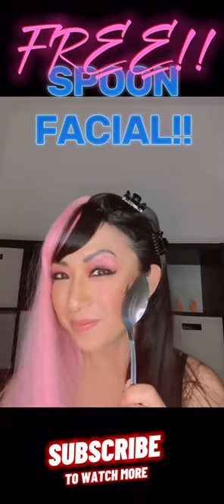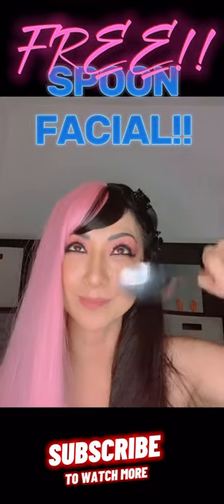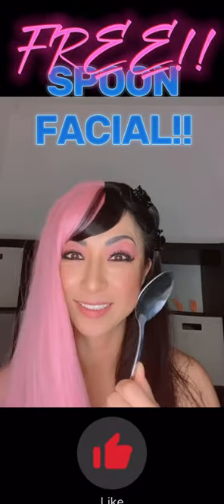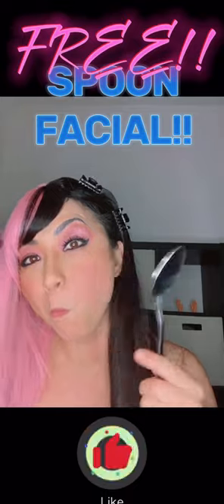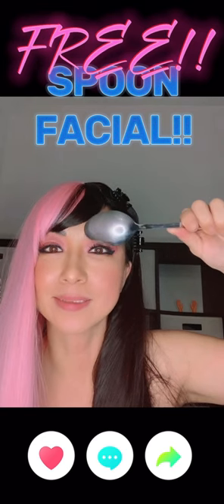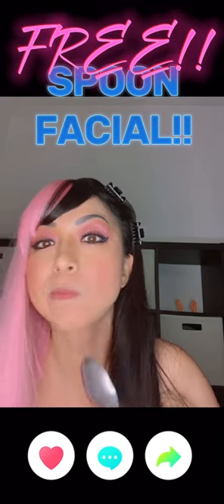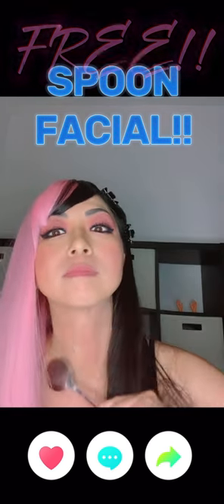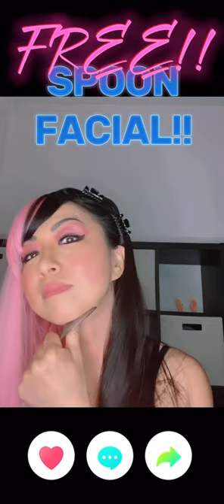Free Spoon Facial/Skin Care/ Facial Massage ** See the description for Amazon Link 😍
Hi! I would like to show you how to do spoon therapy at home. Spoons are incredibly useful! I absolutely love spoon therapy!
First, you can tap your cheeks with a spoon to tone the cheek muscles.
Second, you can use a scratching technique over the wrinkles to improve their appearance.
Third, you can perform lymphatic drainage to enhance healing.
If you want to learn more about how often to do spoon therapy, how long to perform it, and the benefits it offers, please watch our Spoon Therapy video.

*Massage Gun Deep Tissue, Handheld Electric Muscle Massager, High Intensity Percussion Massage Device for Pain Relief

 **Best Cupping Therapy Set (My favorite 💖)

**Cupping therapy for face 💆🏻‍♀️🙆🏻‍♀️

***Guasha

I just wanted to take a moment to express my gratitude for your support and for tuning in to this video. Your viewership, likes, comments, and subscriptions mean the world to me, and I'm truly honored to have your attention and interest.
Your support and engagement inspire me to create more content on the fascinating world of Traditional Chinese Medicine and acupuncture.
Thank you again for being a part of this community, and I look forward to bringing you more valuable insights and knowledge in the future.

The views expressed by the hosts, guests, or advertisers on this channel are not necessarily those of Second Generation Knowledge or this channel. Second Generation Knowledge and this channel do not recommend or endorse any specific tests, physicians, products, procedures, opinions, or other information that may be mentioned on this channel. Reliance on any information provided by this channel is solely at your own risk.

Acupuncture and other alternative therapies should only be performed by a licensed practitioner. Second Generation Knowledge is a licensed acupuncturist with many years of experience, but her videos do not create a patient-practitioner relationship and are not intended as a substitute for in-person consultation. Any person considering acupuncture or other alternative therapies should first consult with a licensed practitioner before beginning treatment.

By using this channel, you agree to hold Second Generation Knowledge and this channel harmless and release them from any and all liability, claims, or causes of action that may arise from your use of this channel or any information contained herein."
*Please do NOT Try acupuncture at home*